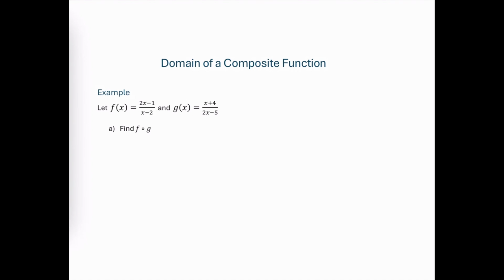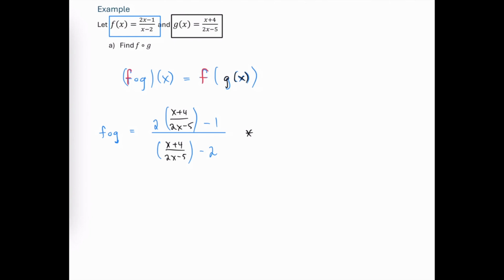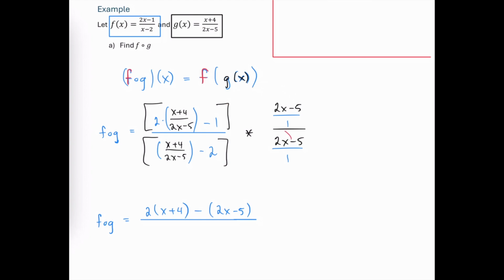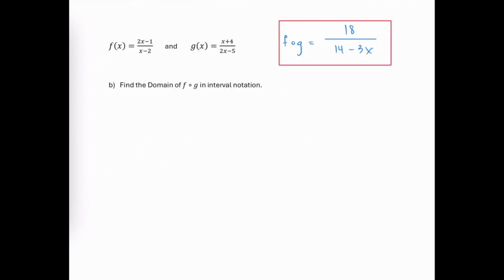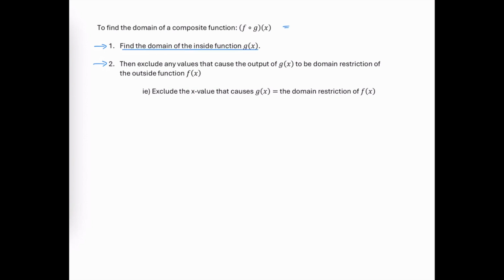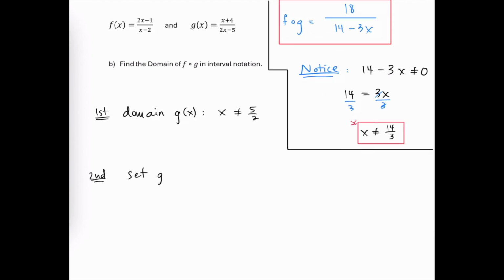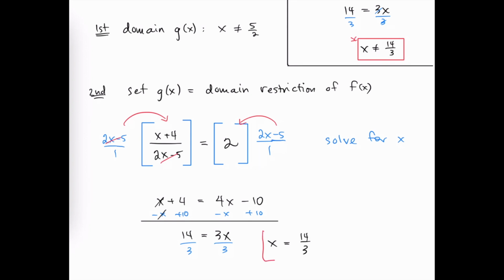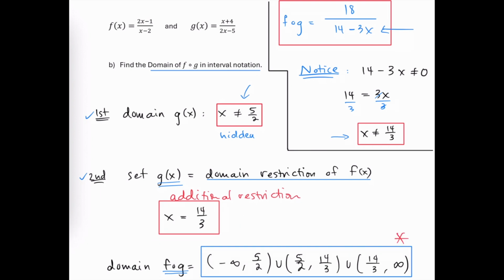Domain of a Composite Function - Example 3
Given the functions f & g, find the composite function. Then find the domain of the composite function in interval notation.